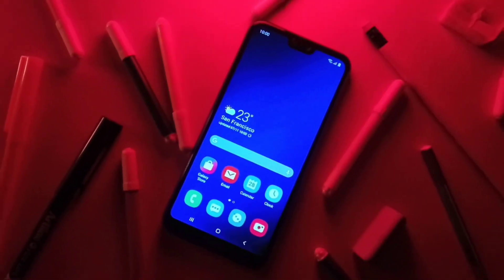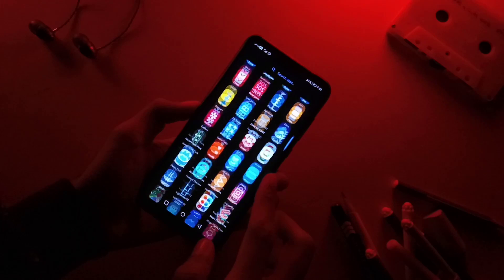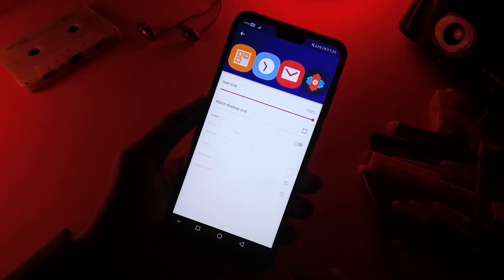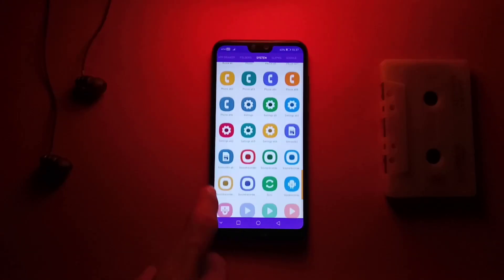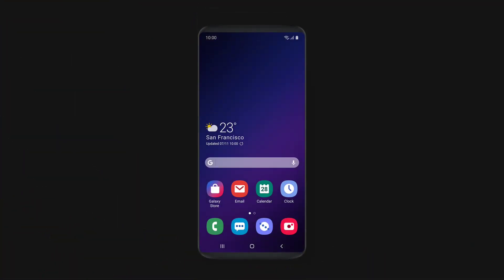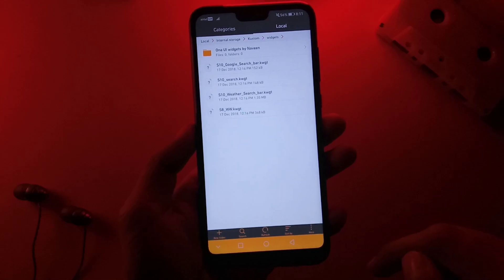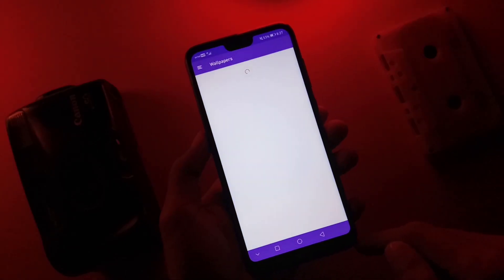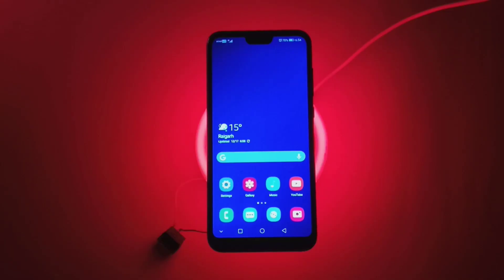How to Get Samsung One UI Look on any Android Device // Get GALAXY S10 Look!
In this video I've shown you How to make any android device look like Samsung One UI // S10 Look on any android device.

[Now you don't have to pay, Free version of One Ui icon pack is here!]

If you're a CUSTOMIZATION FREAK like I am, then this video is really well worth checking out!↙️

--Naveen Dewangan